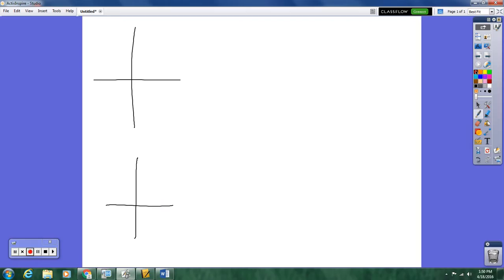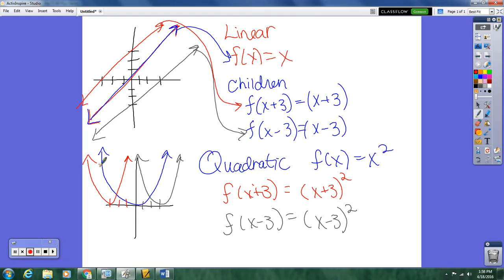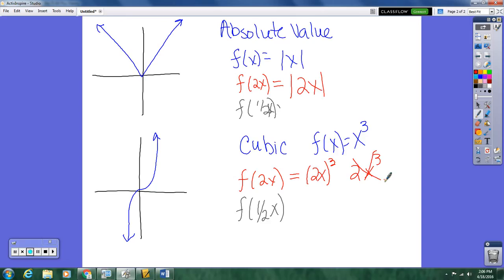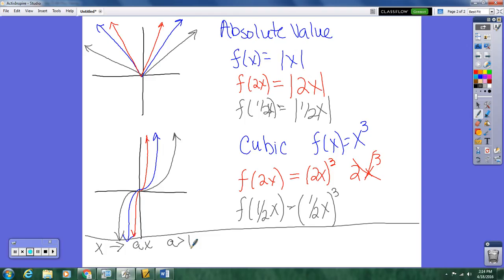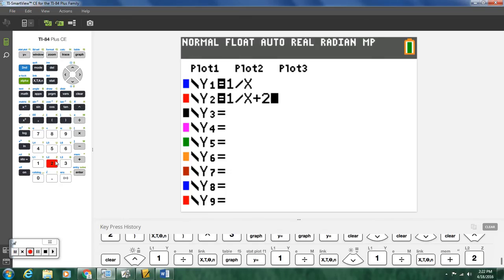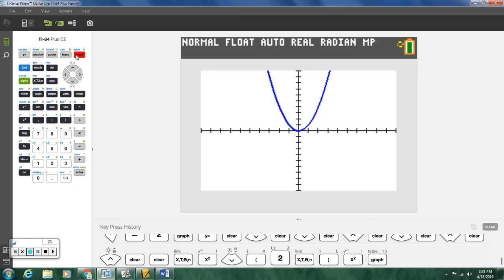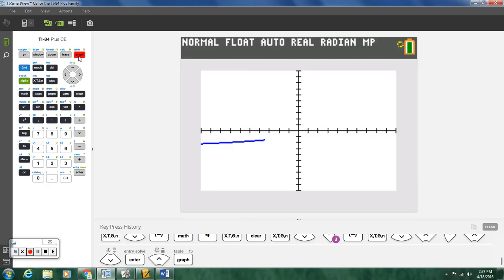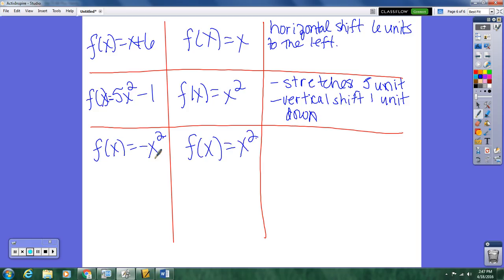4 18 16 Parent Functions & Transformations